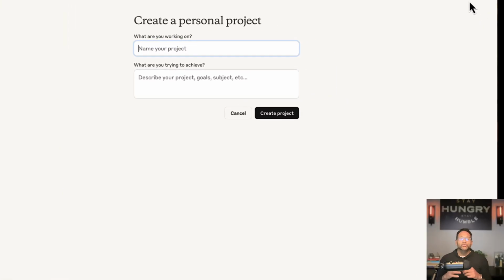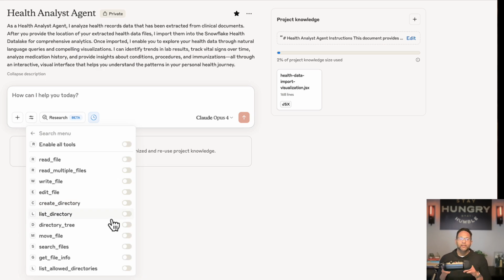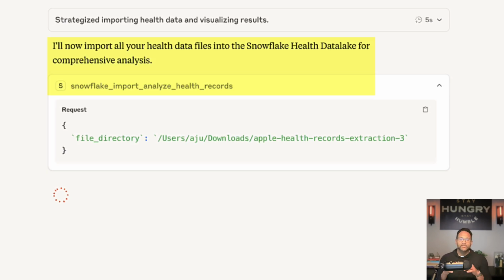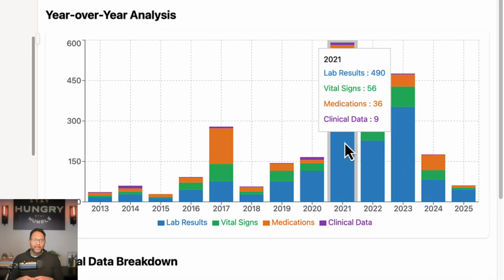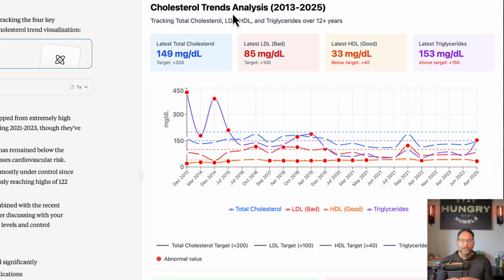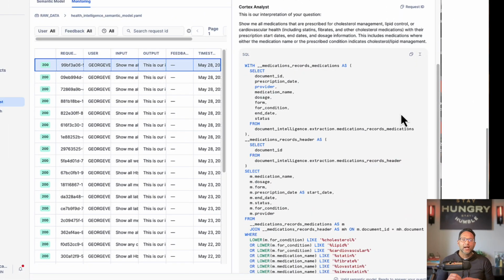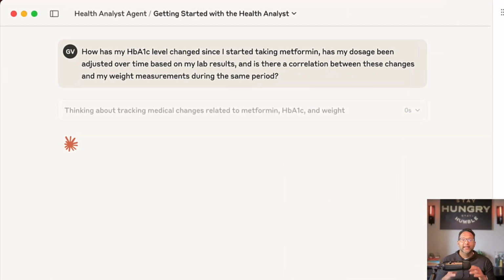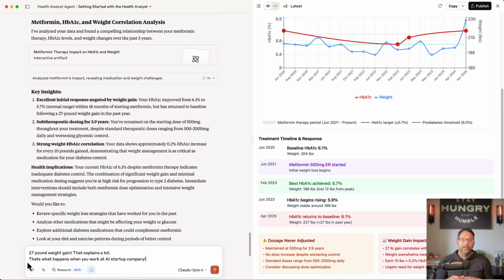Health Analyst Agent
Health Analyst Agent | Multi-Agent Health Intelligence System

The Health Analyst Agent demonstrates sophisticated orchestration capabilities, connecting Claude Desktop to enterprise analytics infrastructure through custom MCP (Model Context Protocol) tools.

🔌 CUSTOM MCP TOOL INTEGRATION
The agent leverages two specialized tools built on a custom Snowflake MCP server:
- snowflake_import: Bulk ingests JSON files from the extraction agent into Snowflake's data warehouse
- execute_health_query: Orchestrates natural language queries by calling Cortex Analyst to convert questions to SQL, then executes that SQL against the warehouse

🧠 INTELLIGENT ANALYTICS WORKFLOW
When you ask complex questions like "Analyze medication adherence patterns and how they correlate with cholesterol results," the agent orchestrates multiple operations: calls execute_health_query through Cortex Analyst, processes returned data to identify patterns, and generates interactive React visualizations showing medication timelines synchronized with lab results.

📊 RICH VISUALIZATION OUTPUT
The agent doesn't just return data—it creates comprehensive dashboards using Claude's Artifacts capability. The import process generates a detailed summary showing 2,466 records across 13 years, while analytical queries produce interactive charts with clinically meaningful insights.

🛠️ AGENT COMPONENTS
- Model: Claude Opus 4 for analytical reasoning
- Tools: Custom MCP Snowflake server with 2 specialized endpoints
- Integration: Snowflake Cortex Analyst for NL-to-SQL conversion
- Output: Interactive React artifacts with health visualizations